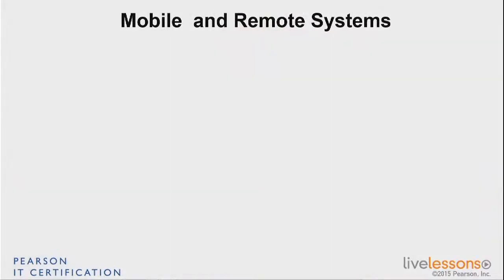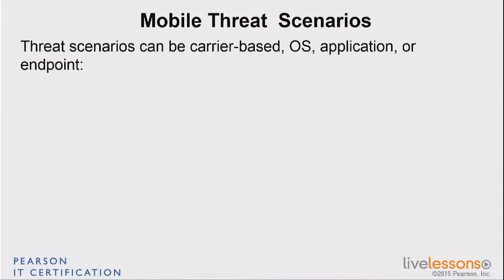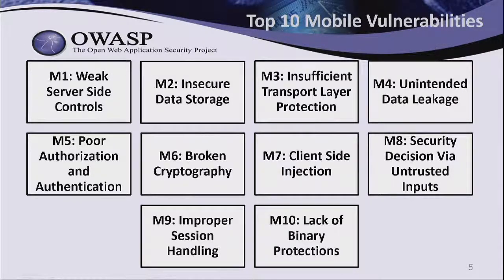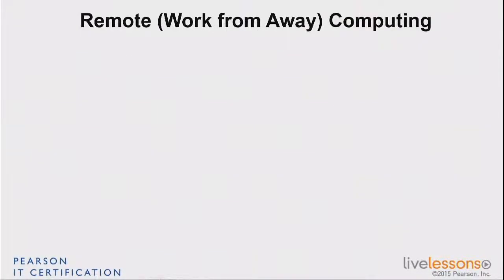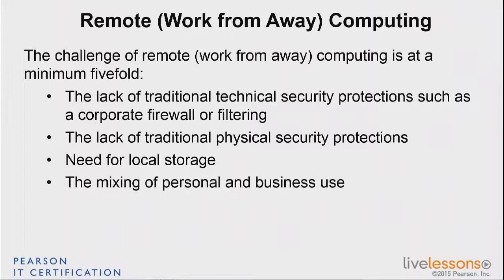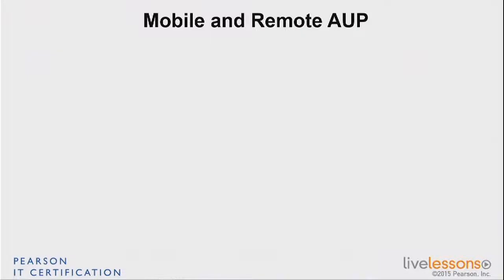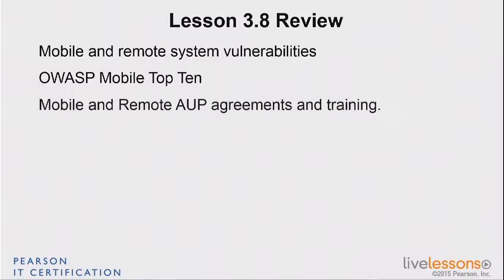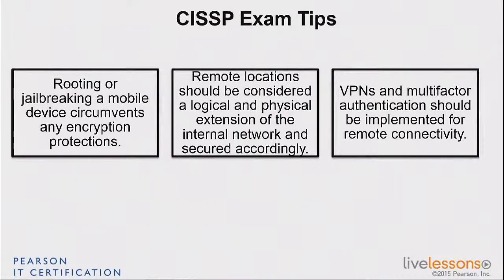3 8 Assessing and Mitigating Mobile and Remote Computing Vulnerabilities CISSP